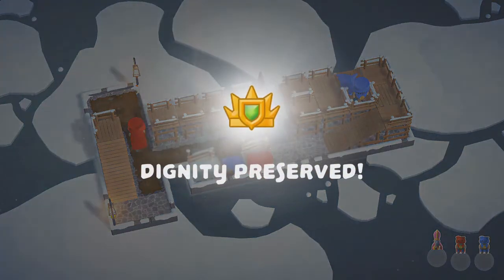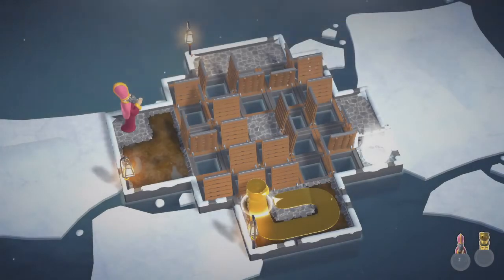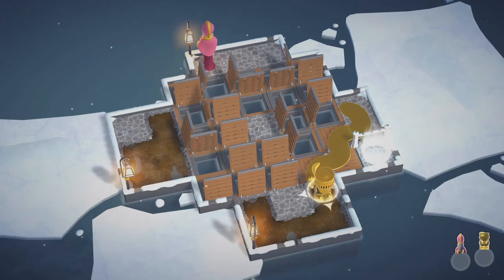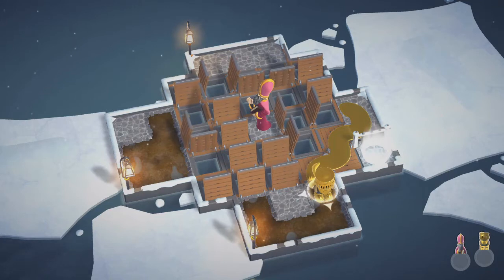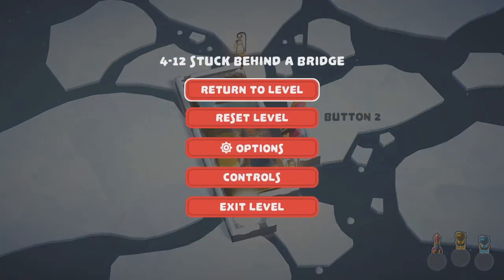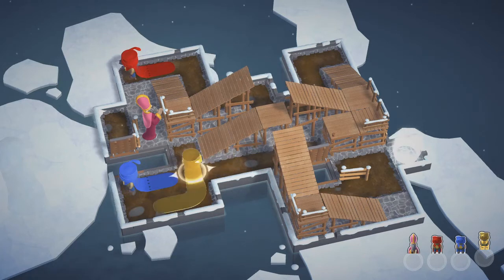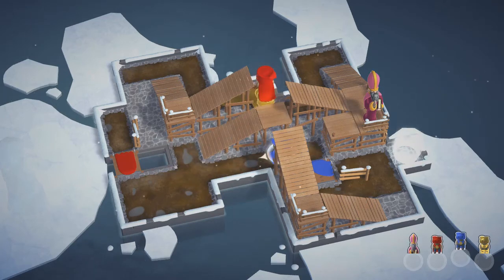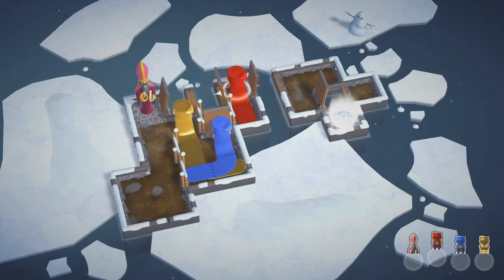Brian Plays Puddle Knights 11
"Puddle Knights" is puzzle game where letting a lady step on your cape to avoid stepping in a muddy puddle is not merely chivalrous, but a necessary mechanic.